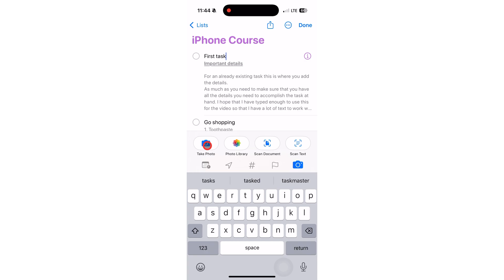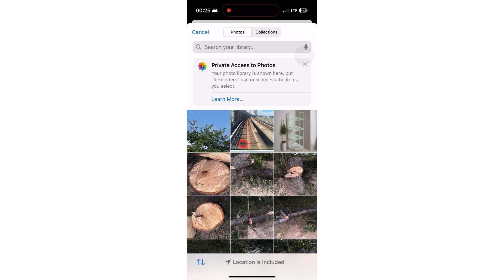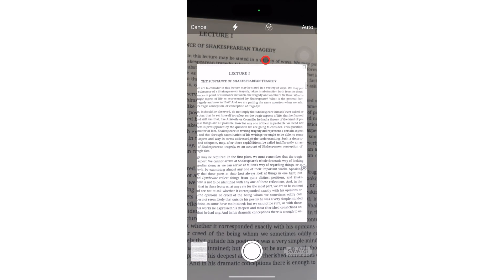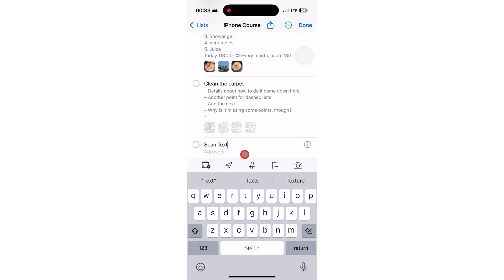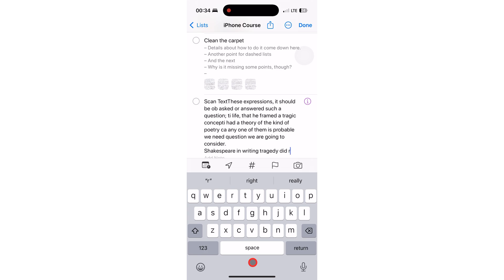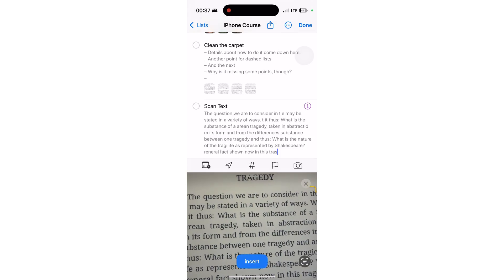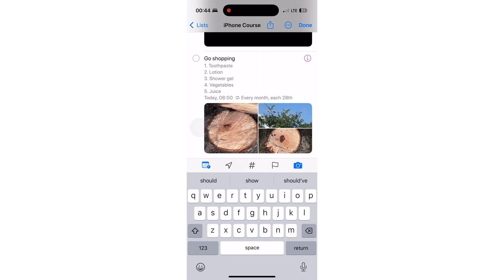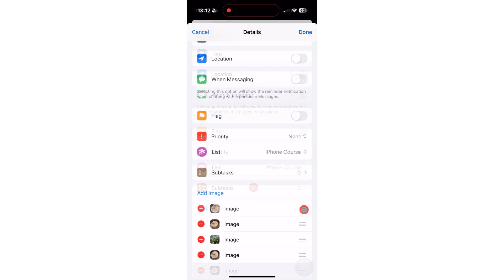#5 Apple Reminders (iPhone): Add images | Beginner Course